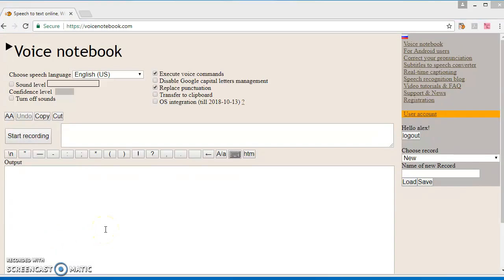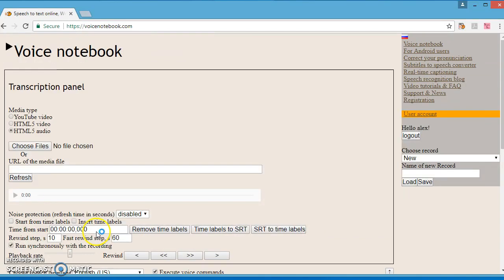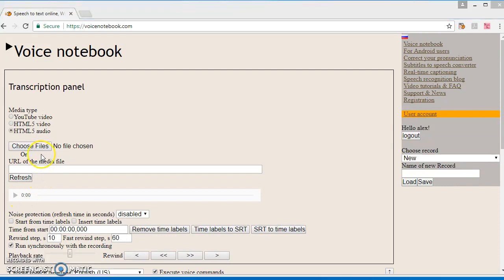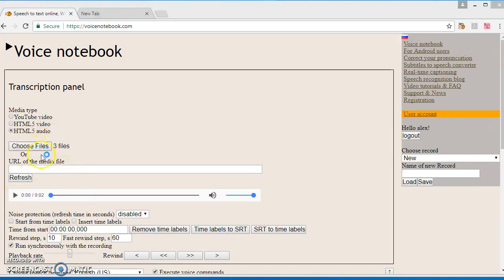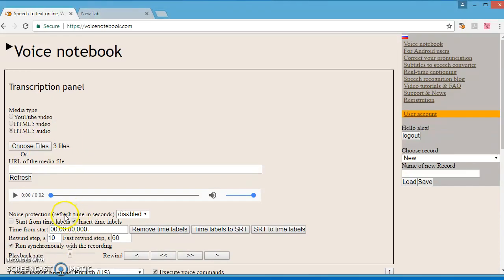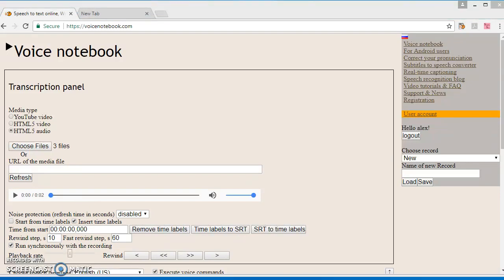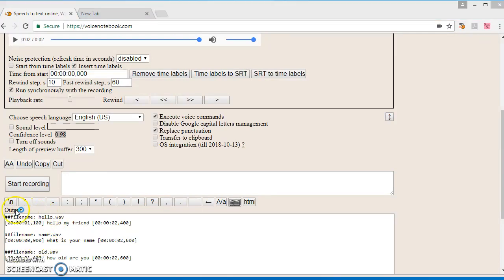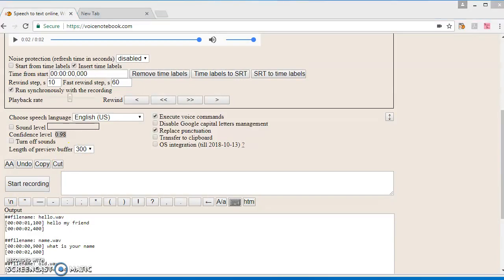Batch mode in transcribing audio and video files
Learn how to use voice notebook to transcribe many audio files at one time and use time stamps in that files.